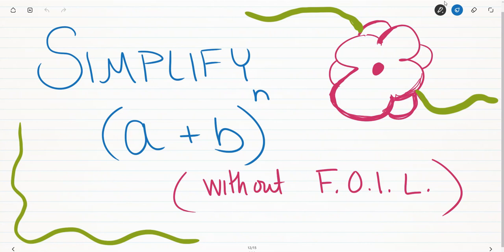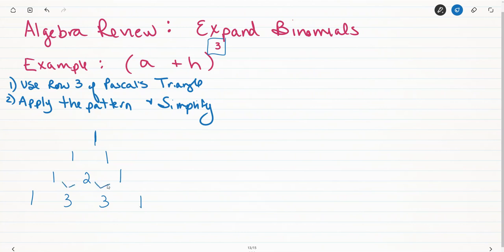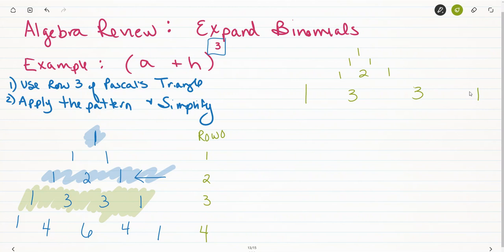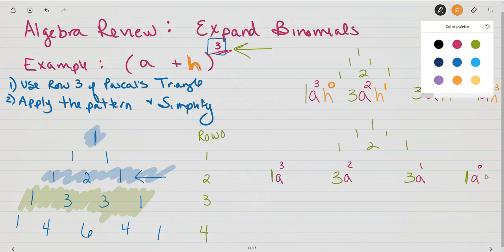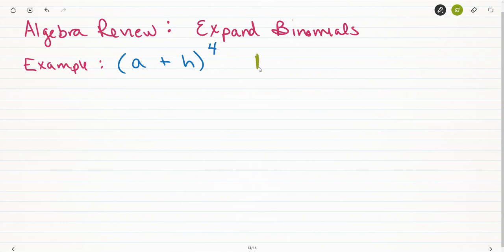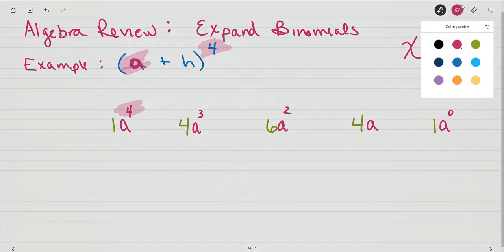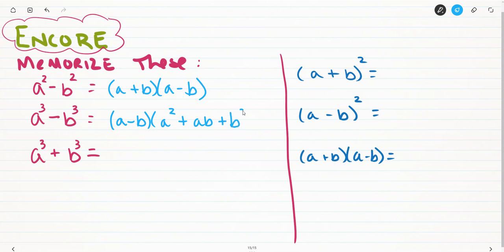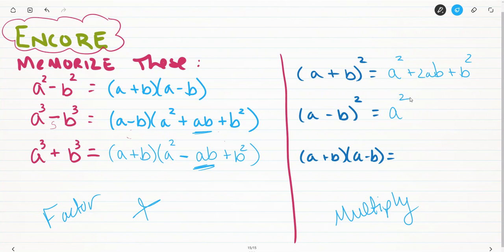Algebra Review: Binomial Expansion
This short video (13:14) will help refresh your memory of some important Algebra Patterns that you will want to be able to use frequently in your Study of Calculus.